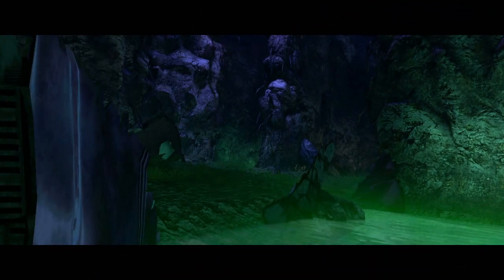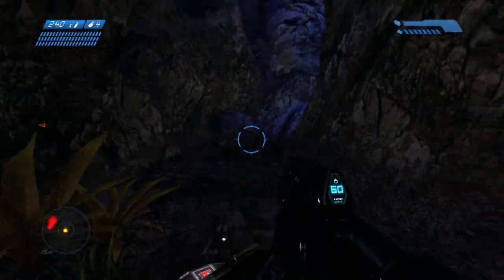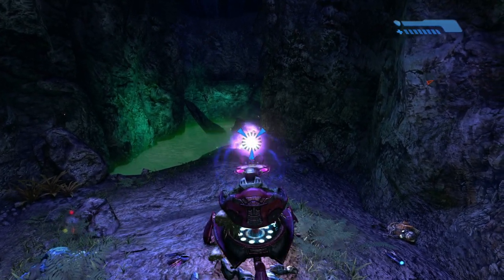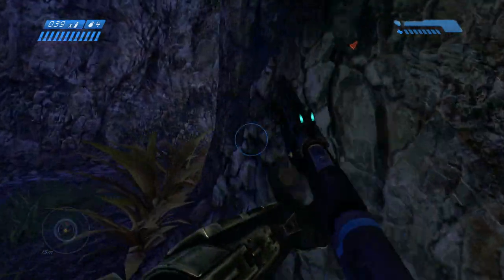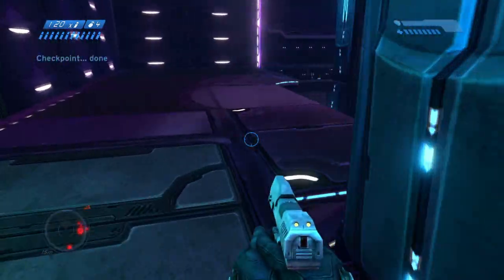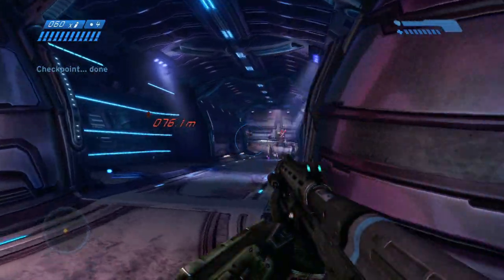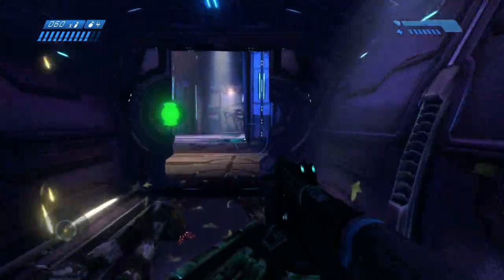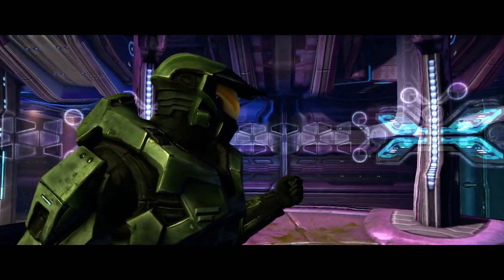Tyrant's Halo Anniversary Legendary Walkthrough - Keyes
GAME: Halo: CE Anniversary
MISSION: Keyes
DIFFICULTY: Legendary
SKULLS: Iron, Bandana, Grunt Birthday Party

The only way to stop Halo is by destroying it.  But in order to do that, the Master Chief must first obtain the neural implants from Captain Keyes... aboard the Flood infested wreckage of the Covenant vessel Truth & Reconciliation...

SOCIAL SITES